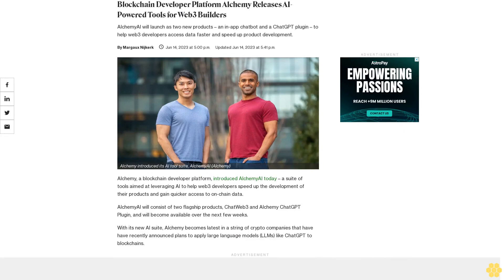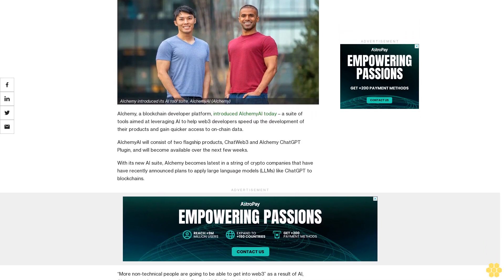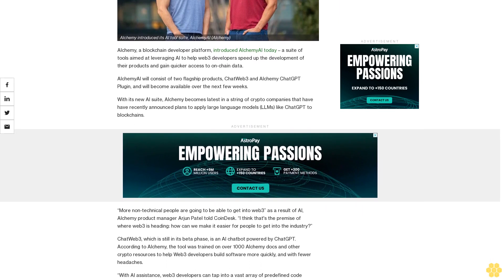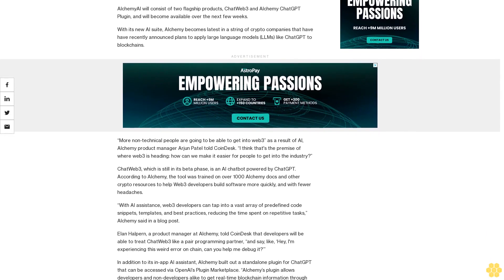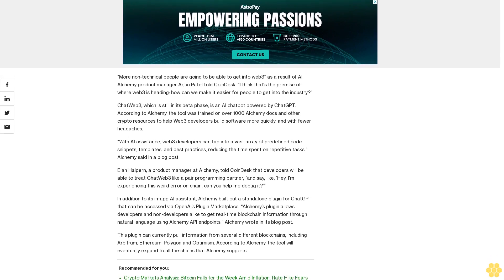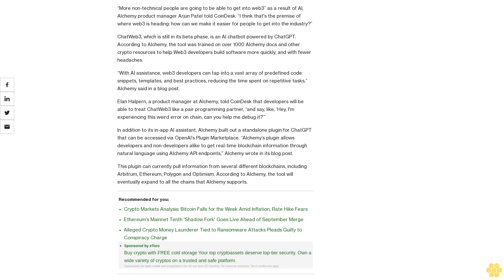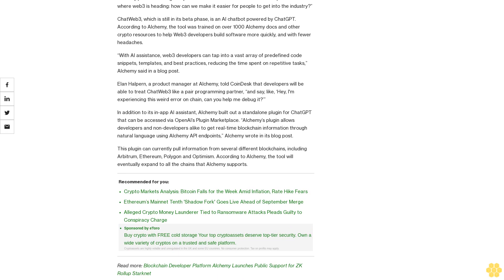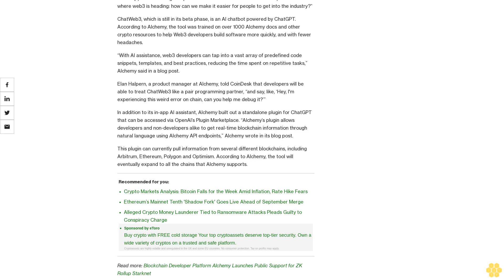Blockchain Developer Platform Alchemy Releases AI-Powered Tools for Web3 Builders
AlchemyAI will launch as two new products – an in-app chatbot and a ChatGPT plugin – to help web3 developers access data faster and speed up product development.

Alchemy, a blockchain developer platform, introduced AlchemyAI today – a suite of tools aimed at leveraging AI to help web3 developers speed up the development of their products and gain quicker access to on-chain data.

AlchemyAI will consist of two flagship products, ChatWeb3 and Alchemy ChatGPT Plugin, and will become available over the next few weeks.

With its new AI suite, Alchemy becomes latest in a string of crypto companies that have have recently announced plans to apply large language models (LLMs) like ChatGPT to blockchains.

“More non-technical people are going to be able to get into web3” as a result of AI, Alchemy product manager Arjun Patel told CoinDesk. “I think that's the premise of where web3 is heading: how can we make it easier for people to get into the industry?”

ChatWeb3, which is still in its beta phase, is an AI chatbot powered by ChatGPT. According to Alchemy, the tool was trained on over 1000 Alchemy docs and other crypto resources to help Web3 developers build software more quickly, and with fewer headaches.

“With AI assistance, web3 developers can tap into a vast array of predefined code snippets, templates, and best practices, reducing the time spent on repetitive tasks,” Alchemy said in a blog post.

Elan Halpern, a product manager at Alchemy, told CoinDesk that developers will be able to treat ChatWeb3 like a pair programming partner, “and say, like, ‘Hey, I'm experiencing this weird error on chain, can you help me debug it?’”

In addition to its in-app AI assistant, Alchemy built out a standalone plugin for ChatGPT that can be accessed via OpenAI’s Plugin Marketplace. “Alchemy’s plugin allows developers and non-developers alike to get real-time blockchain information through natural language using Alchemy API endpoints,” Alchemy wrote in its blog post.

This plugin can currently pull information from several different blockchains, including Arbitrum, Ethereum, Polygon and Optimism. According to Alchemy, the tool will eventually expand to all the chains that Alchemy supports.